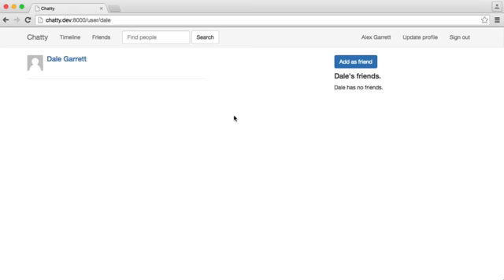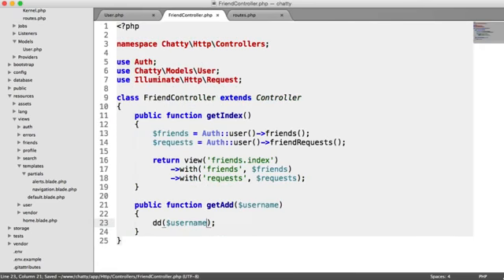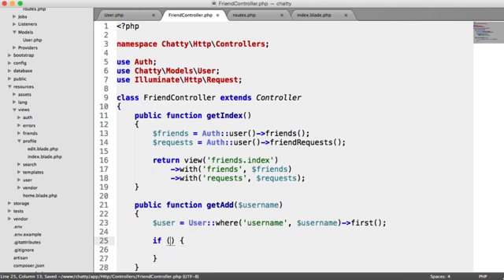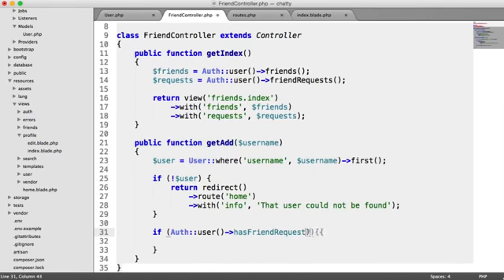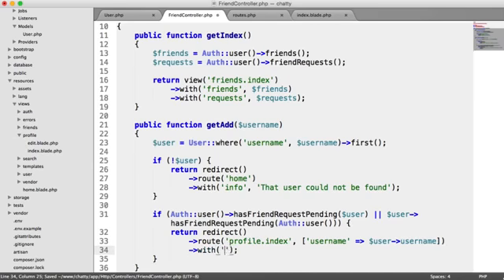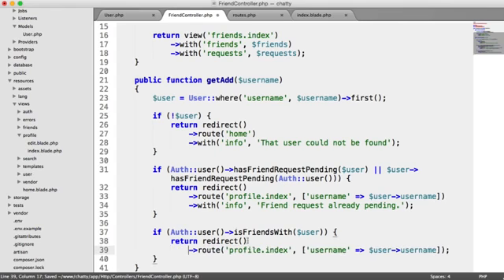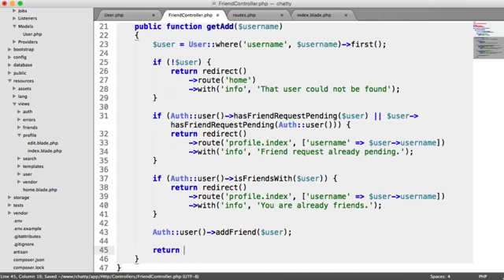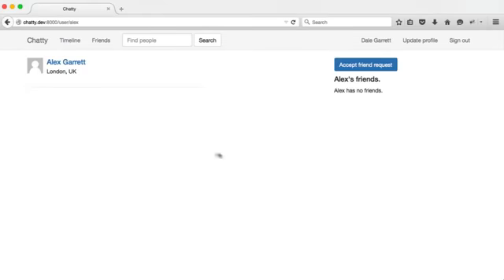Social Network with PHP Sending friend requests 21 37